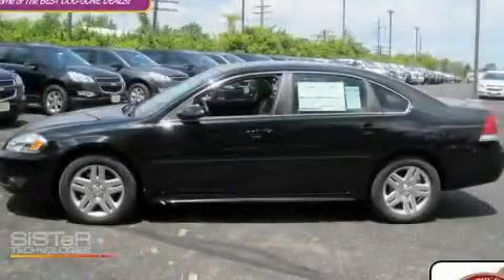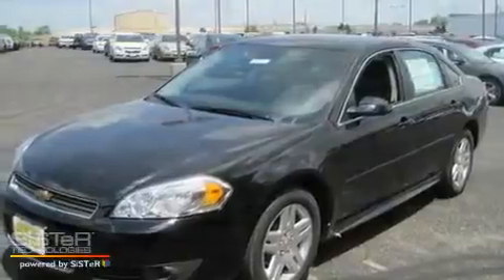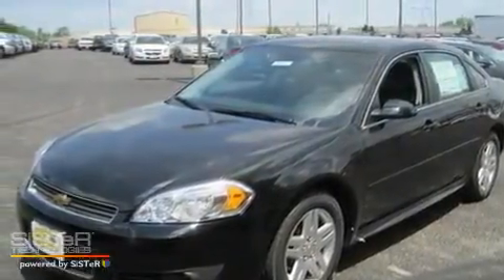2011 Chevrolet Impala Worthington OH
Year: 2011
 Make: Chevrolet
 Model: Impala
 Engine: 3.5L 6-Cylinder
 Trans.: automatic
 Exterior: Black
 Miles: 4
 Interior: Ebony

 2011 Chevrolet Impala Worthington OH